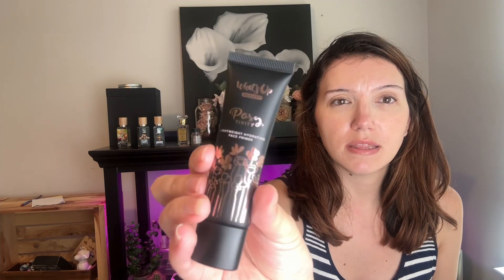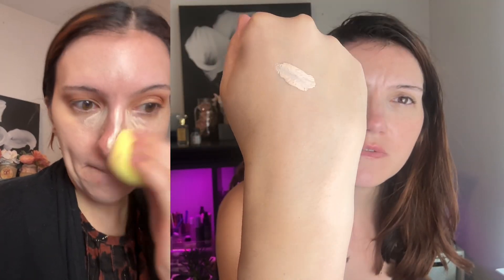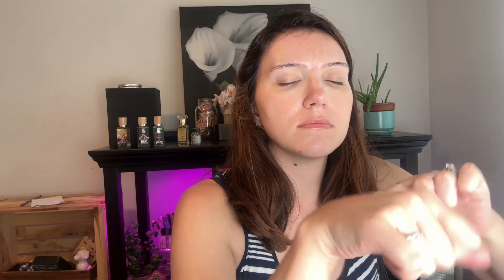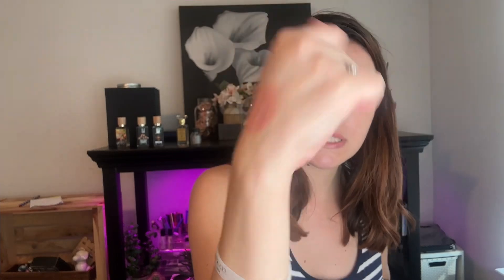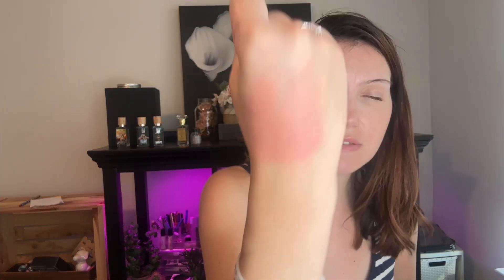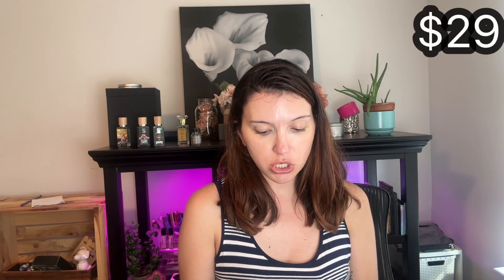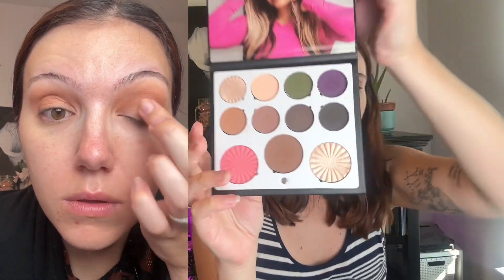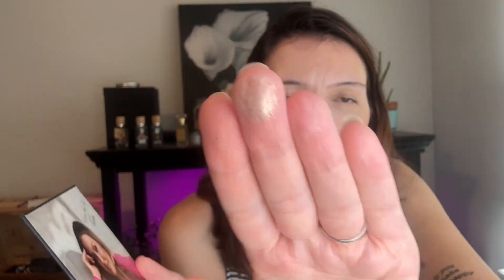BOXYCHARM BY IPSY AUGUST 2024 TRY-ON & UNBOXING | HONEST OPINION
I receive Ipsy and Boxycharm in PR and also pay for the Boxycharm By Ipsy subscription box.